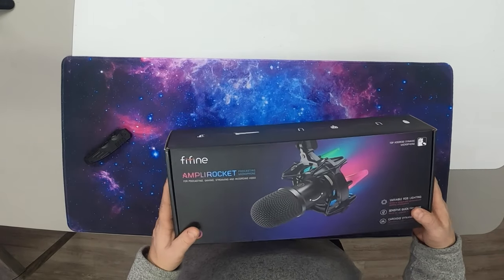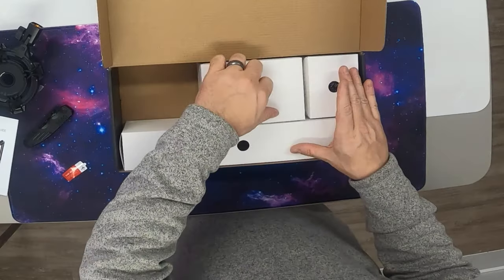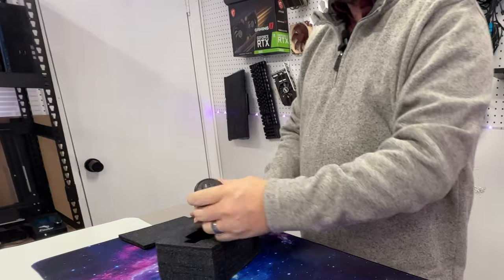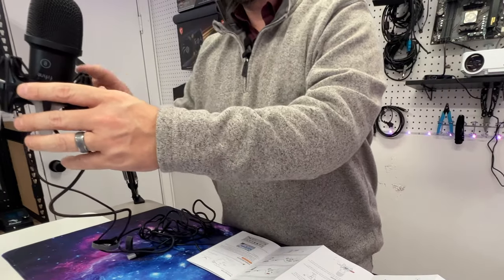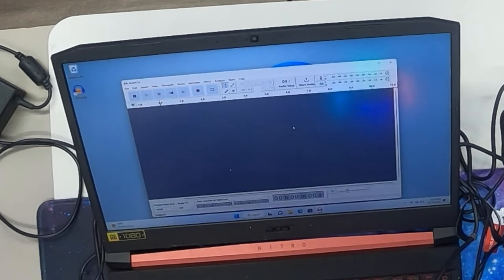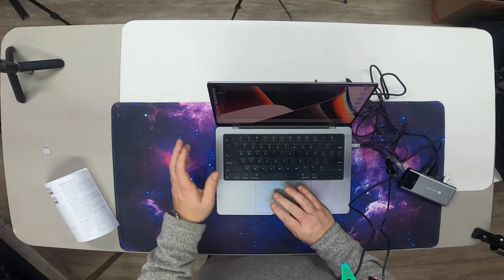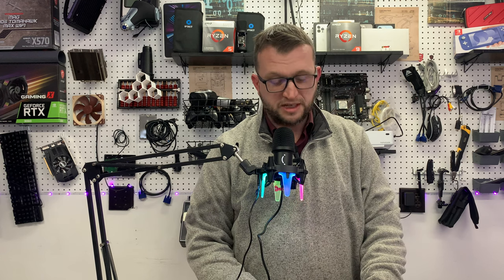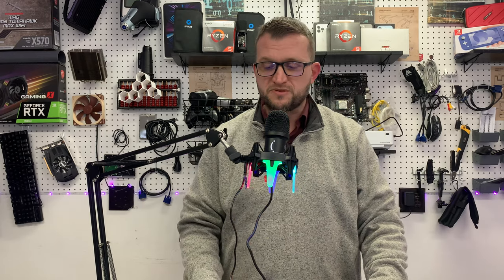FiFine Condensor Boom MIC - MAKES THE WORLD OF SOUNDS 10X BETTER!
Looking for a great way to improve your audio quality on your phone or laptop? Look no further than the FiFine Condensor Boom Mic! In this review, we'll take a look at this amazing mic and tell you all about its features and how it can help you improve your audio recordings.

If you're looking for a great way to improve your audio quality, the FiFine Condensor Boom Mic is the perfect solution. With its high quality recordings and easy to use features, this mic is perfect for anyone looking to improve their audio recordings.

FIFINE USB Dynamic Microphone Kit-Streaming Microphone Set for PC with Boom Arm, Quick Mute, RGB Shock Mount, for Gaming Podcasting YouTube, Cardioid Mic, Plug and Play on Computer PS4 PS5-K651